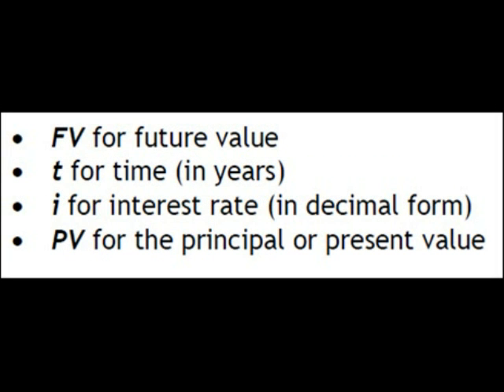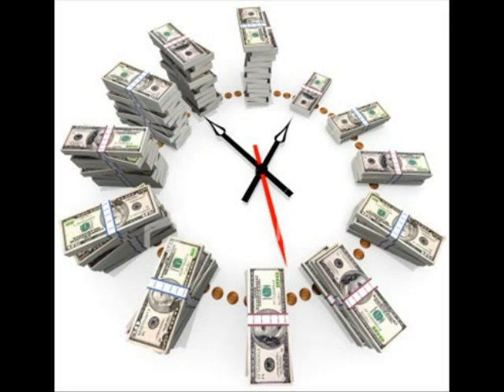Unit 6 SAS 3 Time Value of Money